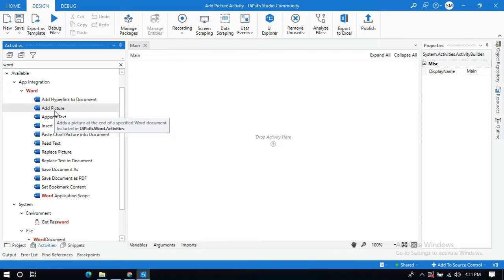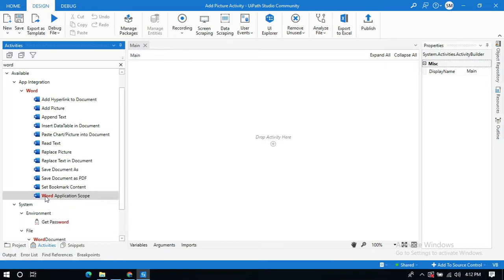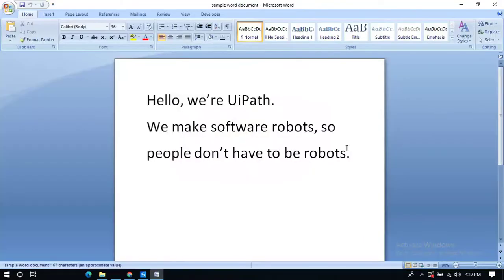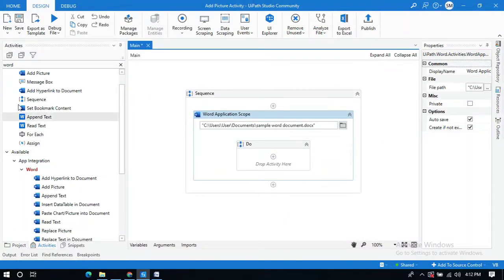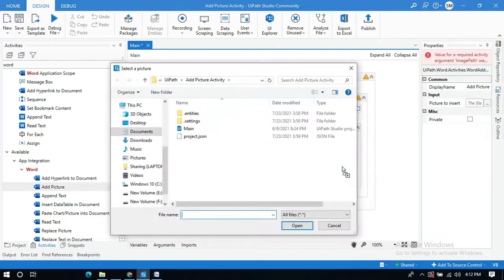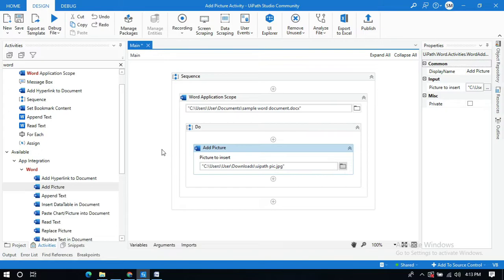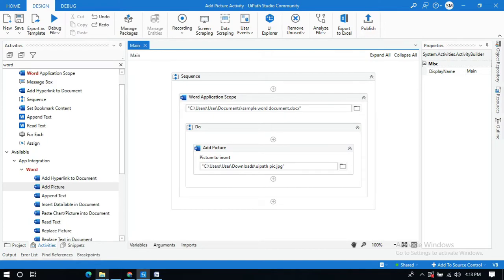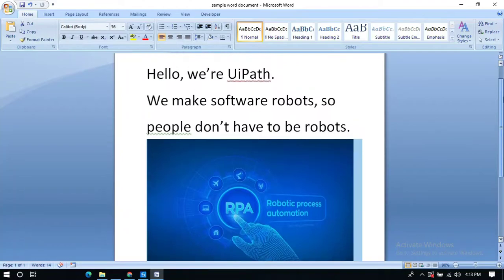UiPath RPA - Add Picture Activity || Word Automation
Hello Guys, in this video I have Explained on How to add Picture to word Document using Add Picture Activity.